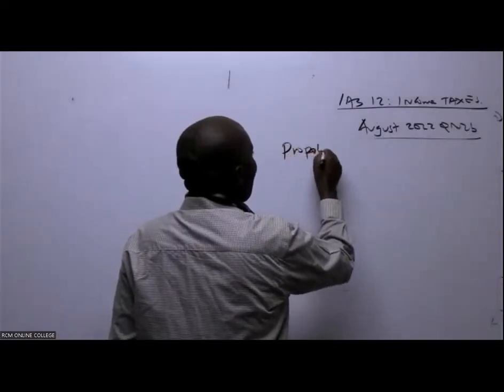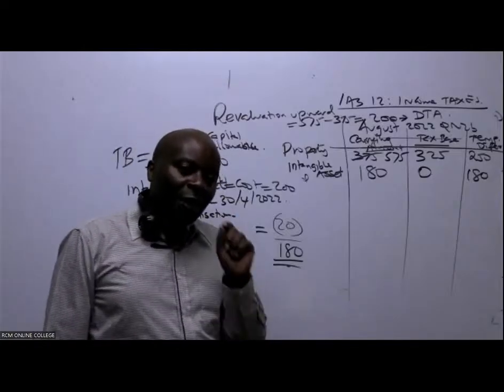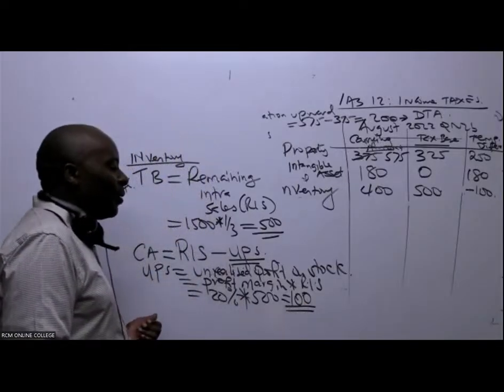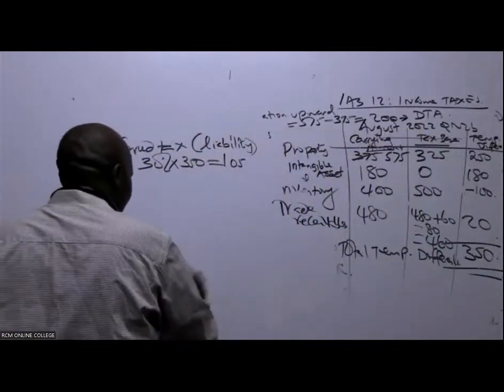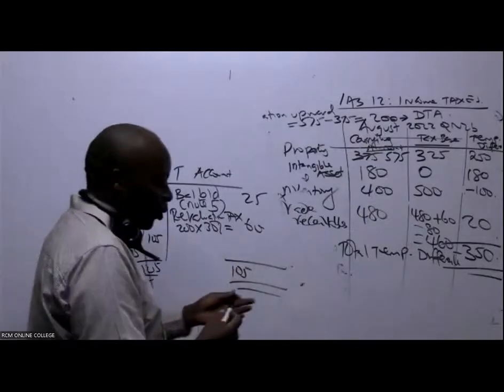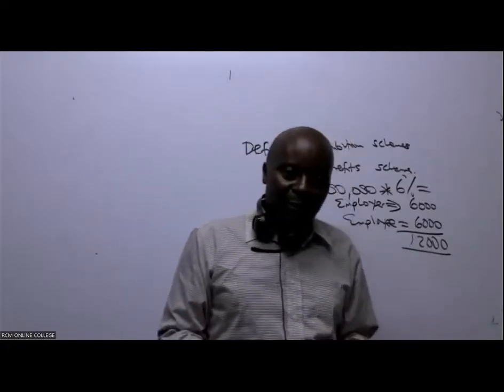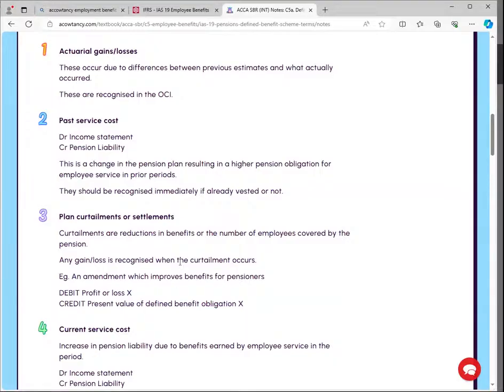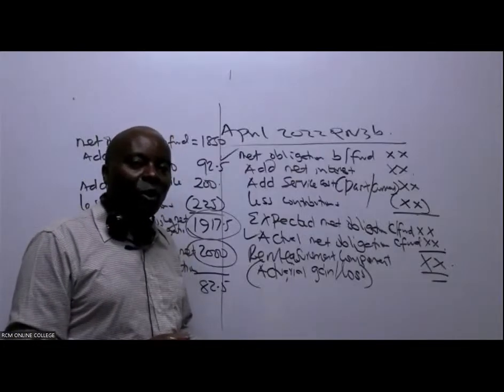AFR-Accounting for Assets and Liabilities-CPA KENYA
𝗥𝗖𝗠 𝗖𝗼𝗹𝗹𝗲𝗴𝗲 is offering a 𝒍𝒊𝒎𝒊𝒕𝒆𝒅-𝒕𝒊𝒎𝒆 𝒓𝒆𝒕𝒂𝒌𝒆 𝒐𝒑𝒑𝒐𝒓𝒕𝒖𝒏𝒊𝒕𝒚 to help you bounce back stronger for the August 2025 KASNEB exams. Whether you’re one of our students or joining us afresh, this is your moment to reset and rise.
But don’t wait — deadline is TONIGHT  11:59 PM and no extensions will be granted.
-𝑺𝒑𝒆𝒄𝒊𝒂𝒍 𝑹𝒆𝒕𝒂𝒌𝒆 𝑭𝒆𝒆𝒔 (𝑷𝒆𝒓 𝑺𝒖𝒃𝒋𝒆𝒄𝒕):
-𝑪𝑷𝑨/𝑪𝑰𝑭𝑨 (𝑹𝑪𝑴 𝑺𝒕𝒖𝒅𝒆𝒏𝒕𝒔): 𝑲𝒔𝒉 3,800
-𝑪𝑷𝑨/𝑪𝑰𝑭𝑨 (𝑵𝒐𝒏-𝑹𝑪𝑴 𝑺𝒕𝒖𝒅𝒆𝒏𝒕𝒔): 𝑲𝒔𝒉 4,000
-𝑩𝑫𝑨/𝑭𝑴𝑫𝑨 (𝑹𝑪𝑴 𝑺𝒕𝒖𝒅𝒆𝒏𝒕𝒔): 𝑲𝒔𝒉 4,500
-𝑩𝑫𝑨/𝑭𝑴𝑫𝑨 (𝑵𝒐𝒏-𝑹𝑪𝑴 𝑺𝒕𝒖𝒅𝒆𝒏𝒕𝒔): 𝑲𝒔𝒉 5,500
𝗣𝗮𝘆𝗺𝗲𝗻𝘁 𝗗𝗲𝘁𝗮𝗶𝗹𝘀:
Paybill: 6242839
Account Number: Your subject(s), e.g., FR, FA, BDA
Support & Registration:
RCM College – The Best KASNEB College in East Africa
We believe in second chances. This one’s yours.